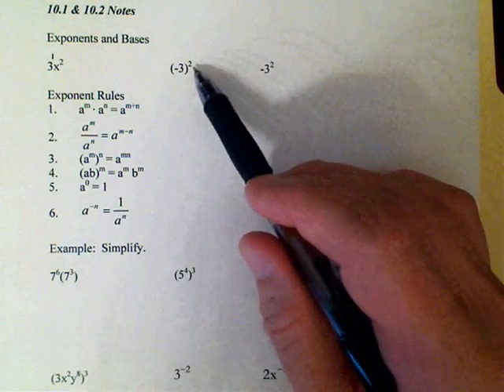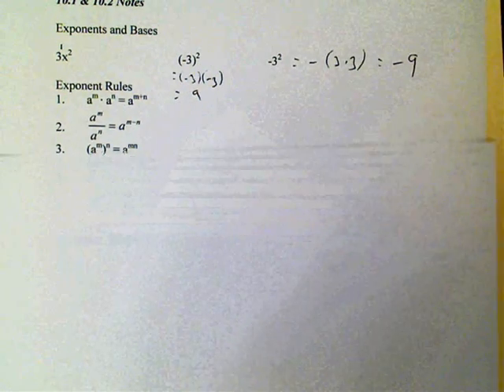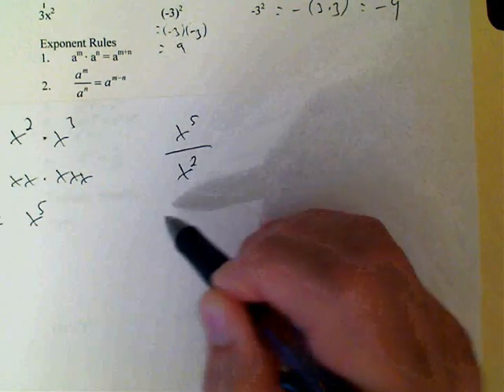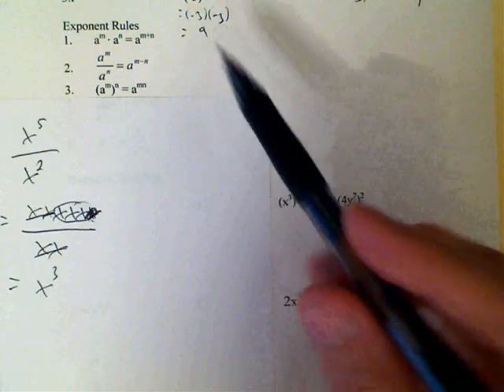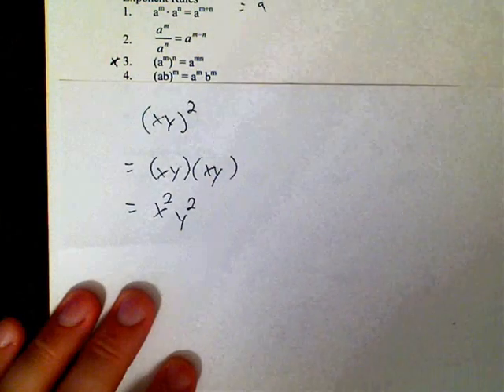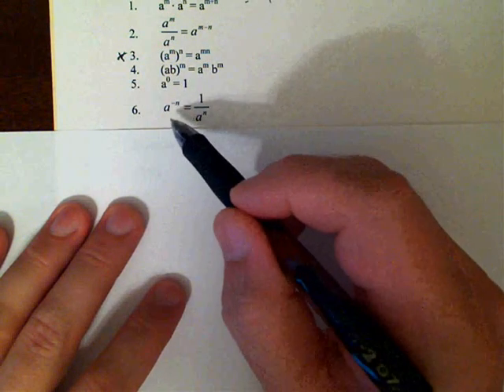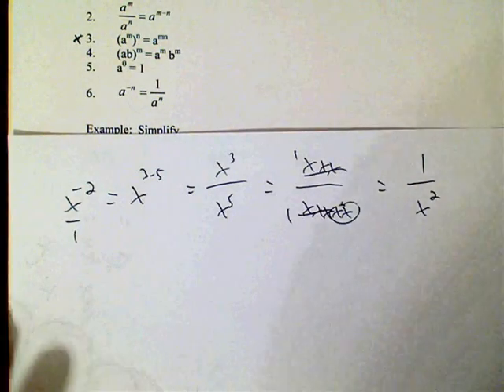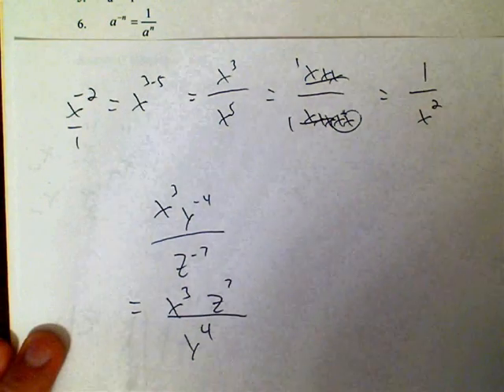65 10-1 10-2 Exponent Rules.wmv